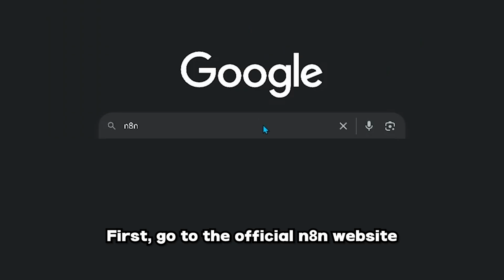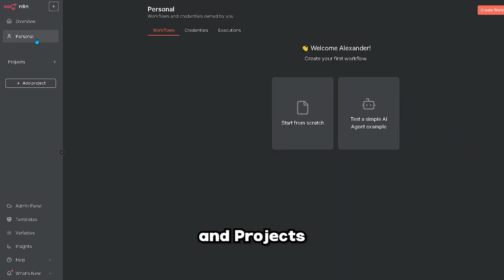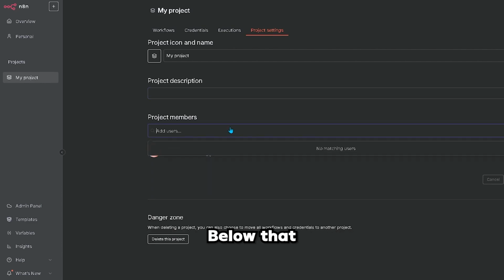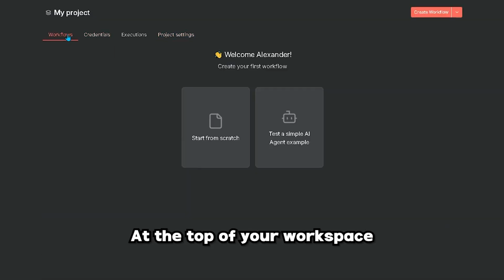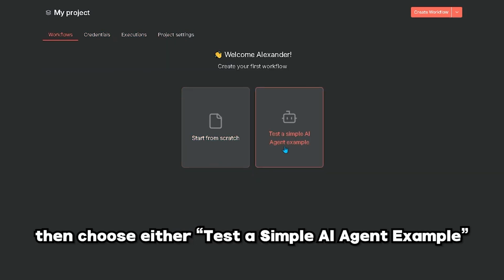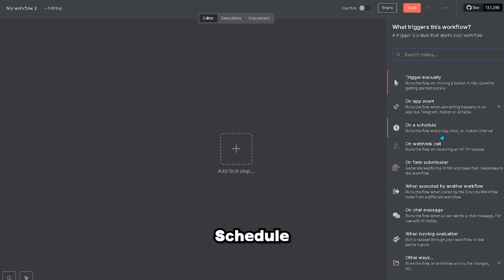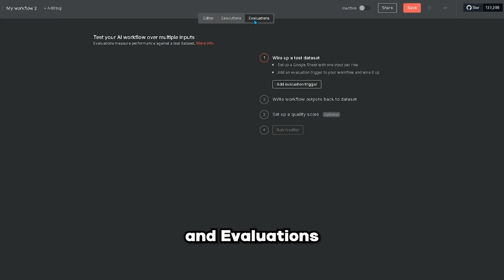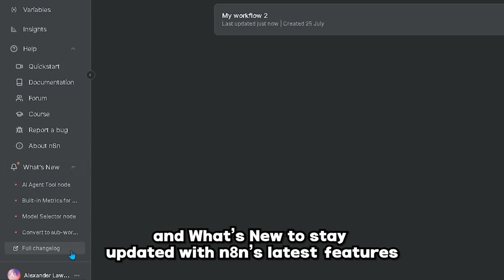How To Use N8N For FREE (𝟮𝟬𝟮𝟲) | BEST FULL GUIDE | NO Yapping, To The Point | FAST & EASY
No Copyright Vlog Music for Videos